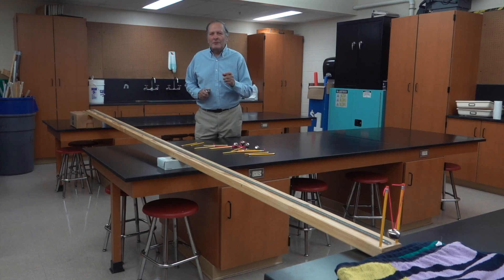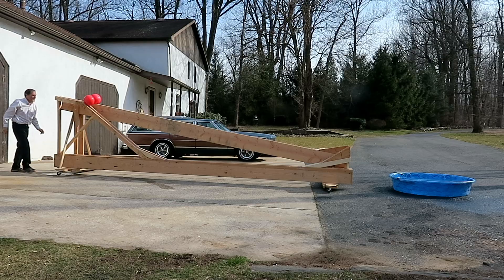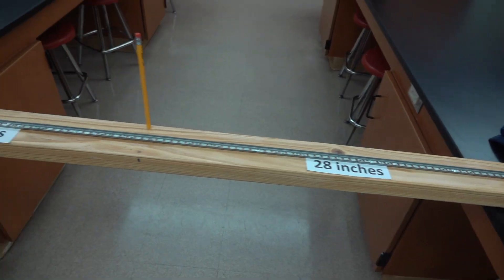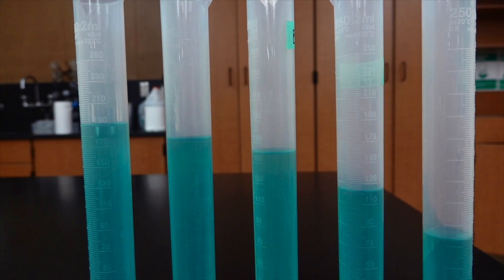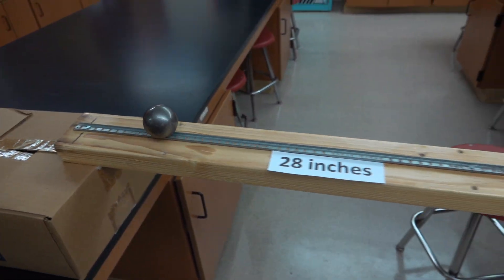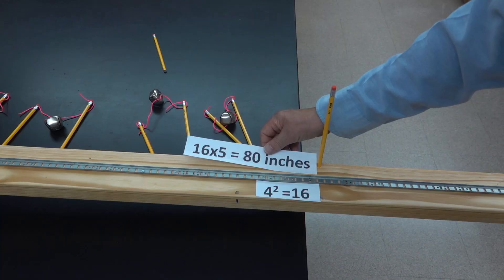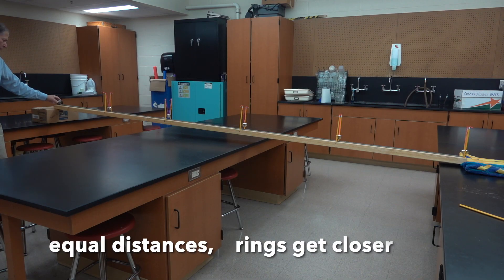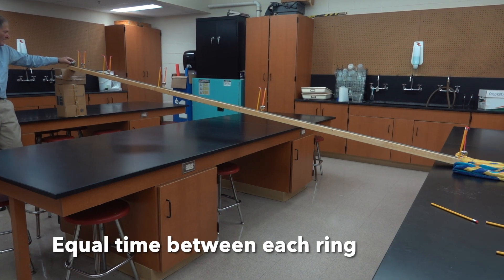Galileo's Ingenious Marble Acceleration Track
Galileo's investigation of balls rolling down a variety of tracks led him to develop the idea of accelerated motion. He used an inclined plane to slow down falling motion, discovering that the distance an object travels is proportional to the square of the time it falls. By rolling the same size ball  of different masses down the incline, he observed that each  ball accelerated at the same rate, proving that, in the absence of air resistance, all objects fall at the same speed.  Galileo correctly inferred that in a vacuum, all objects, regardless of mass, fall with the same constant acceleration (what we now call gravitational acceleration, approximately 9.8 m/s²).

Personal note: Yes I am back in the classroom again  as a long-term substitute after being retired and occasionally substituting. This makes my 48 year in the classroom.  I've now had two students tell me I taught the grandfathers.